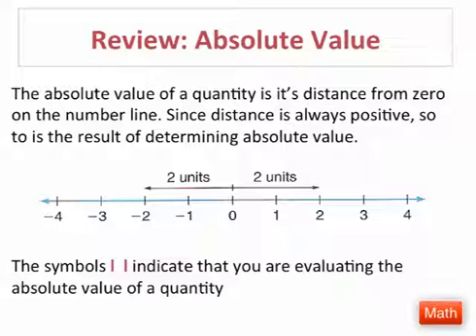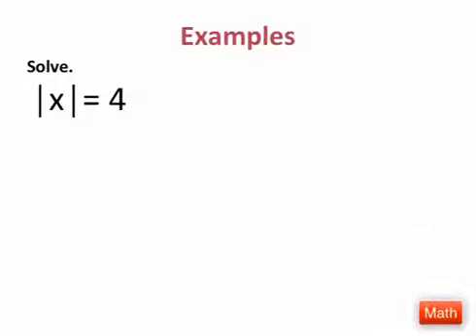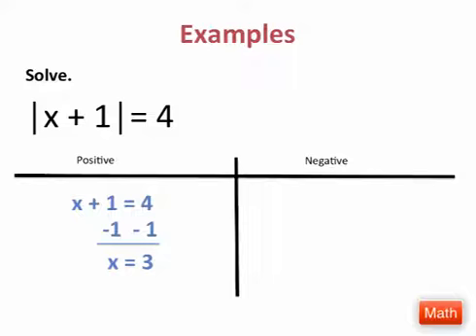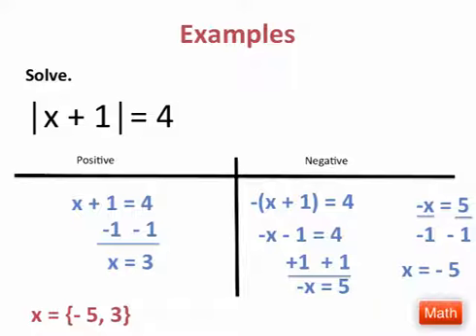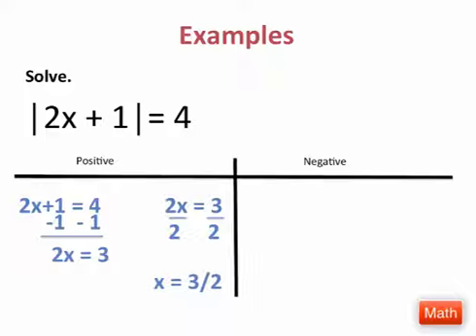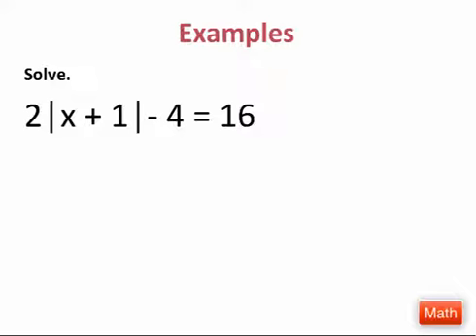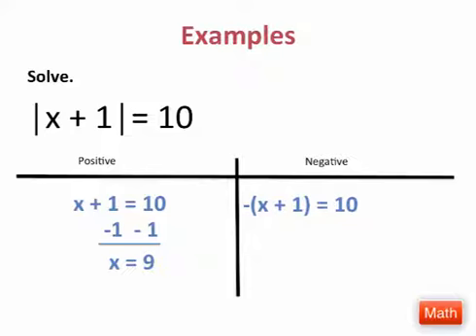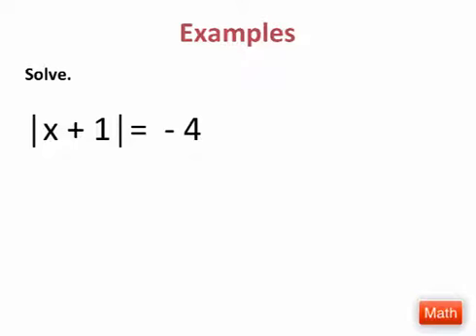Absolute Value Equations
The purpose of this video is to explore the procedures for solving absolute value equations in algebra.